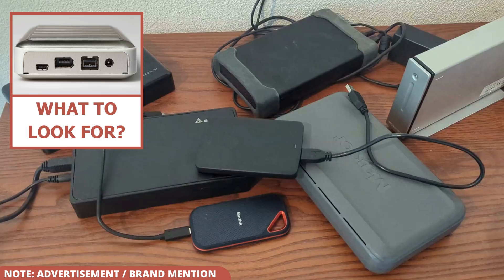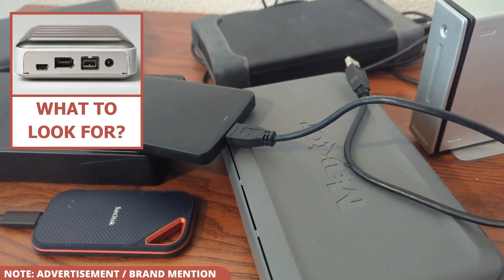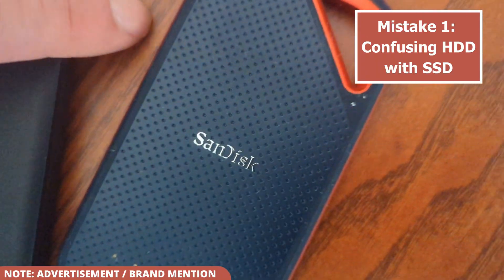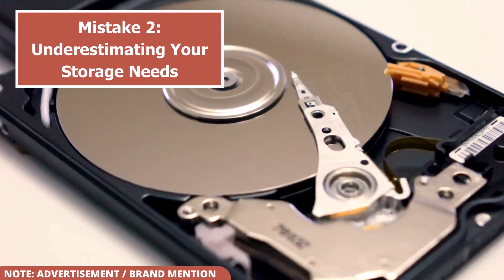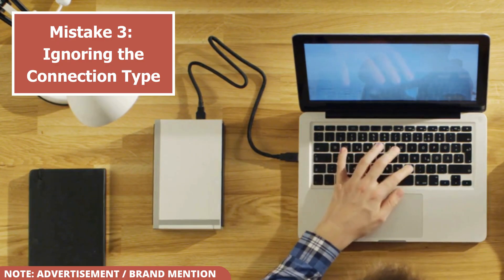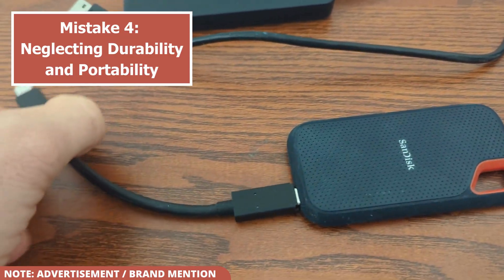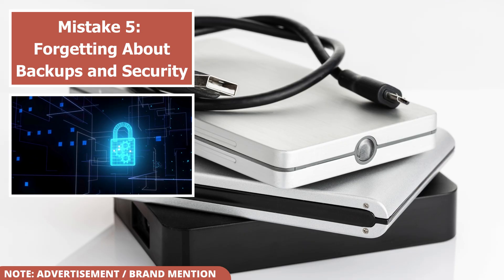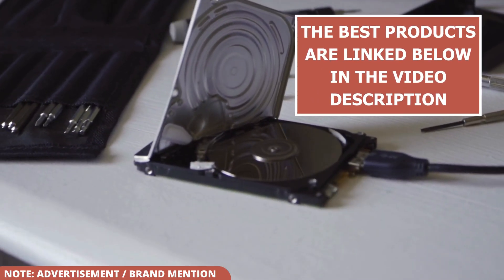Best External Hard Drives - Avoid These 5 Costly Mistakes!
Pick 1 (HDD)
Pick 2 (SSD)
Best Value for Money

Looking for the best external hard drive to store your photos, videos, and important files? You’re in the right place! This video is your ultimate guide to finding the best external hard drive without falling into common traps that lead to buyer’s remorse. We dive deep into the 5 most critical mistakes people make when purchasing an external hard drive and share expert tips to ensure you choose a reliable, high-performing model for your needs. Whether you’re a photographer, videographer, gamer, or just need extra storage, this guide will save you time, money, and frustration!

In this video, we cover everything you need to know to make an informed decision about the best external hard drive for your storage needs, from understanding HDD vs. SSD to securing your data. Here’s what you’ll learn:

Mistake #1: Confusing HDD with SSD – Discover the key differences between HDDs (slower, mechanical, cheaper per gigabyte) and SSDs (faster, more durable, compact), and why SSDs are ideal for frequent use like video editing or gaming.

Mistake #2: Underestimating Your Storage Needs – Learn why buying a drive with at least twice the capacity you currently need is crucial to accommodate future growth in photos, videos, and documents.

Mistake #3: Ignoring the Connection Type – Understand why matching your drive’s port (USB-C, Thunderbolt, or USB-A) to your device’s capabilities is essential for maximizing transfer speeds, especially for large files.

Mistake #4: Neglecting Durability and Portability – Find out why ruggedized cases or IP-rated drives are a must for portability, especially for SSDs, which are inherently more durable than HDDs

Mistake #5: Forgetting About Backups and Security – Explore the 3-2-1 backup rule (three copies, two media types, one offsite) and why features like hardware encryption and password protection are vital for data security.

By avoiding these pitfalls, you’ll be well-equipped to select the best external hard drive that offers speed, durability, and security for your data. Watch until the end for all the expert insights you need to make a smart purchase! Check out our top recommendations for the best external hard drives, including a budget-friendly pick, in the description below to explore current prices and save hours of research.

💬 Have questions about finding the best external hard drive? Drop them in the comments below, and we’ll do our best to answer! If this video helps you navigate the buying process, please give it a thumbs-up, subscribe to our channel for more tech and storage tips, and hit the bell icon to stay updated with our latest content. Your support means the world and keeps us creating helpful guides like this!